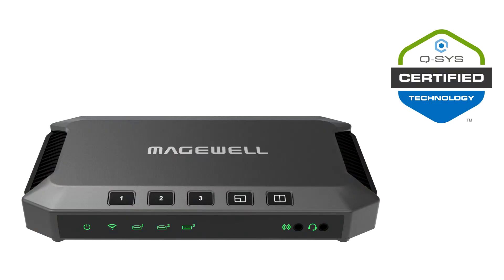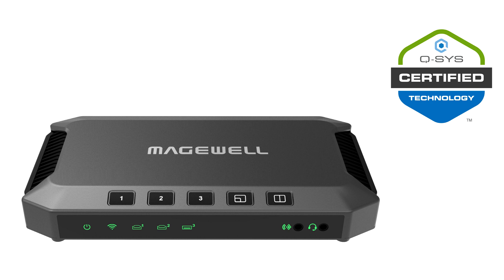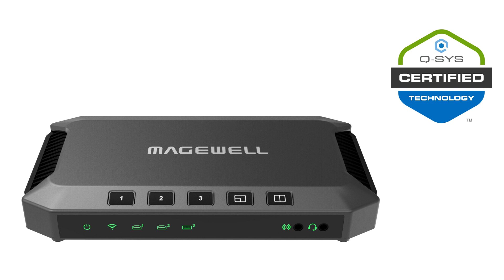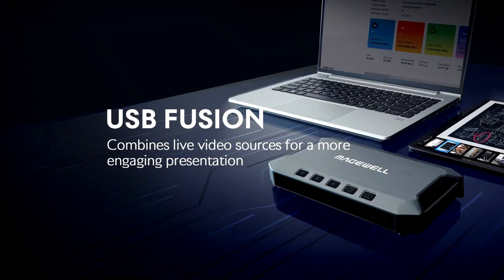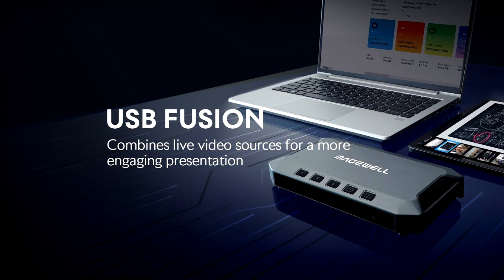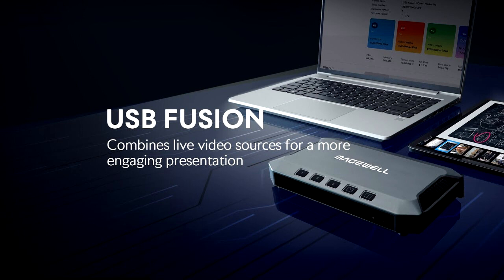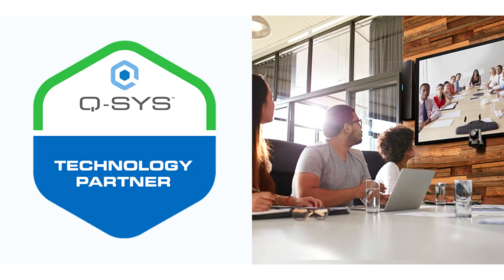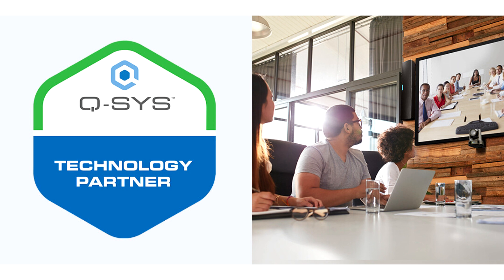Magewell Joins Q SYS Technology Partner Program, First Plugin Revealed